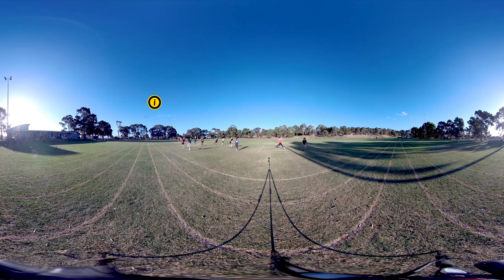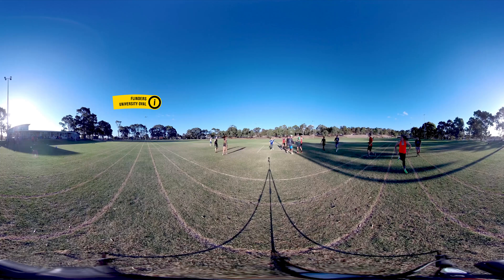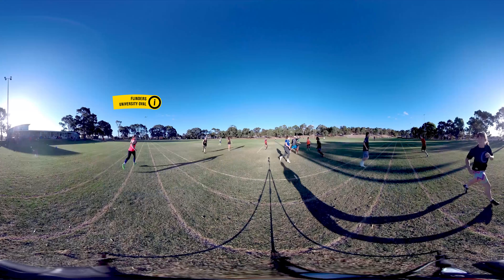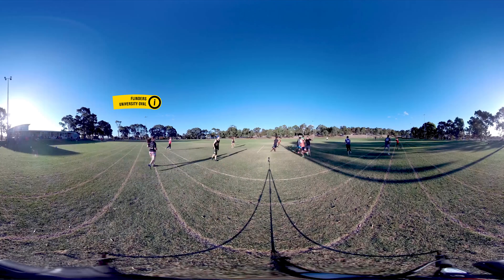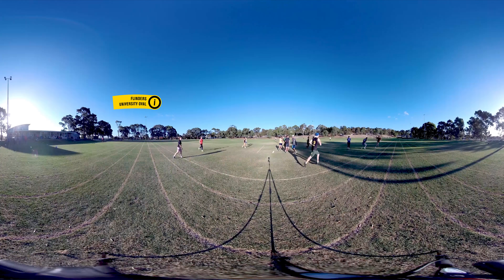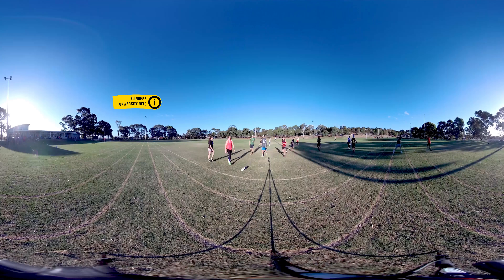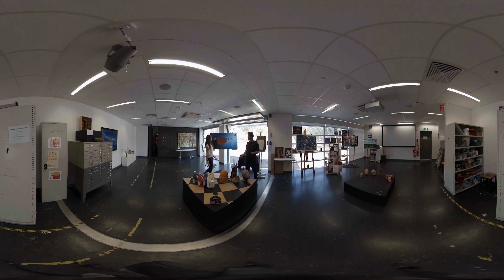Flinders VR - Education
Welcome to the Flinders University virtual reality experience. Learn more about studying Education at Flinders and the degree options available, particularly in physical education and arts.